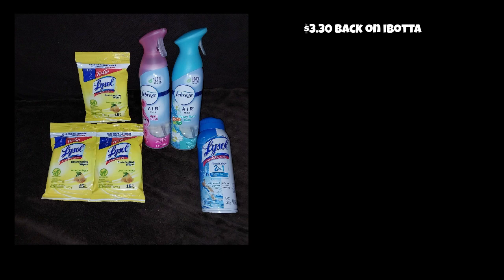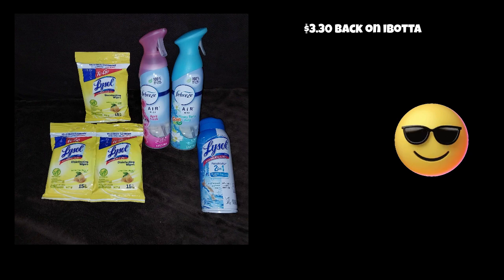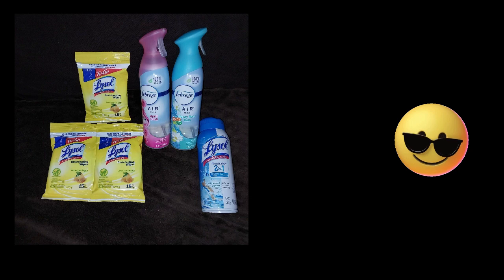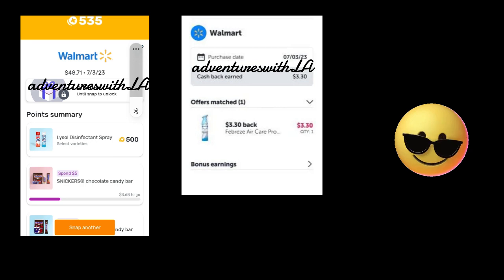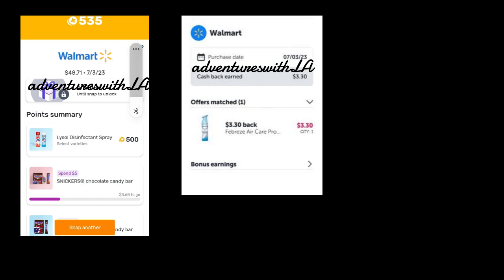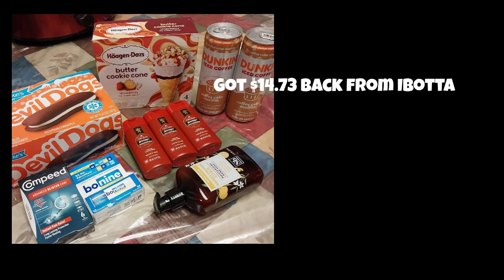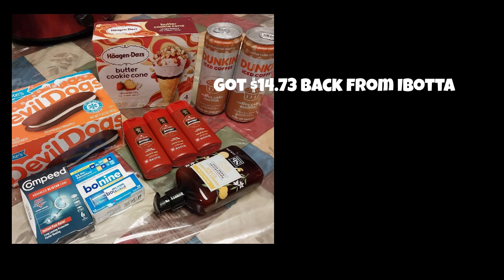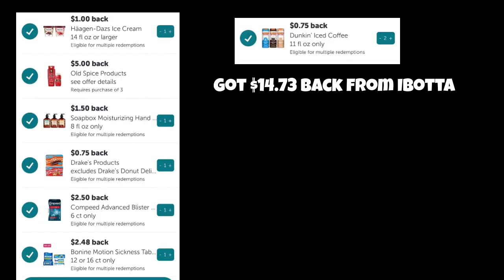Walmart ibotta haul July 2nd week- amazing deals!